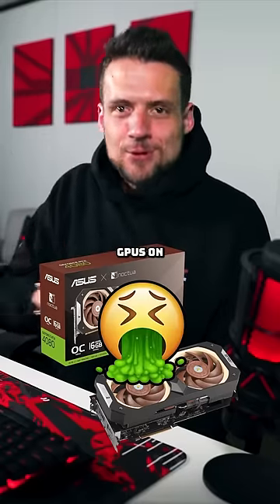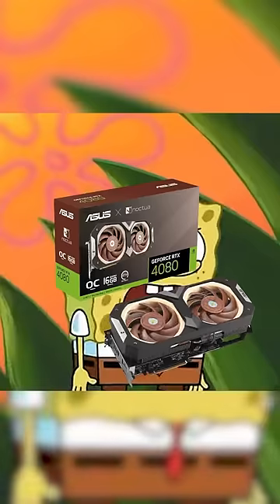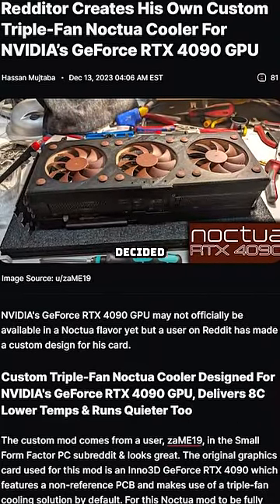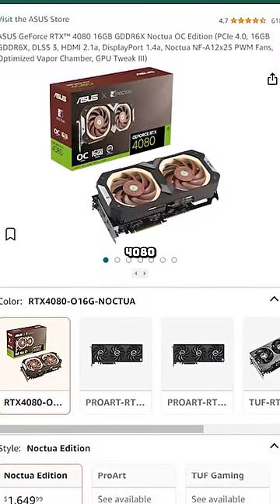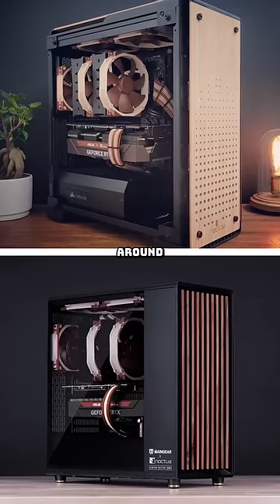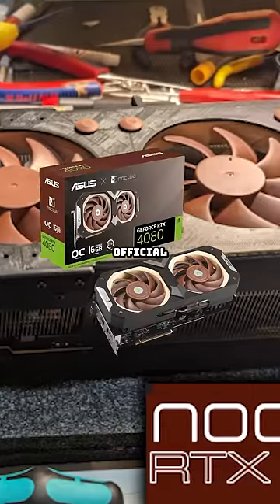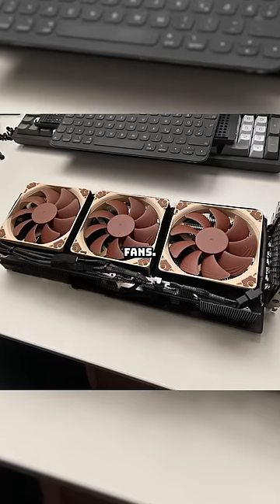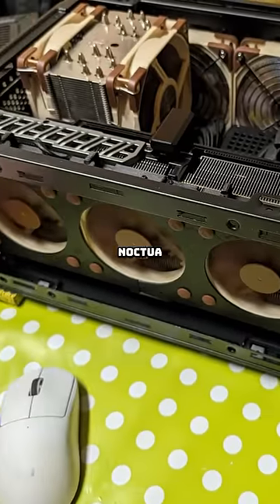Are These PCs Ugly or Clean?